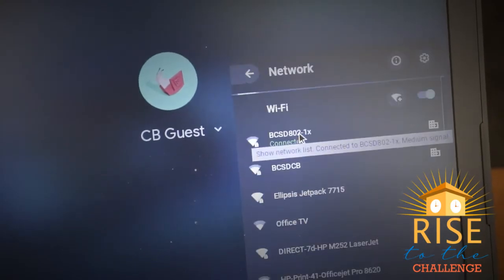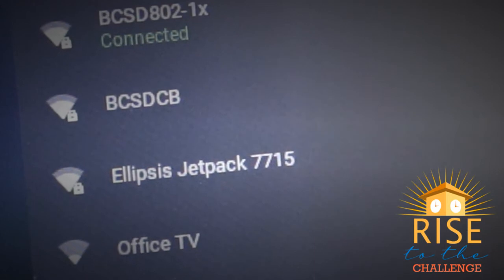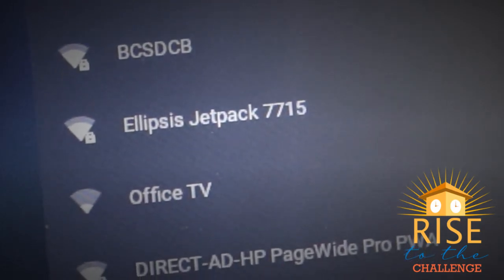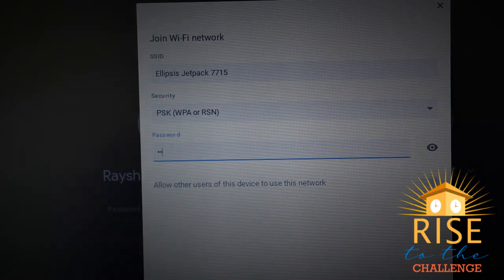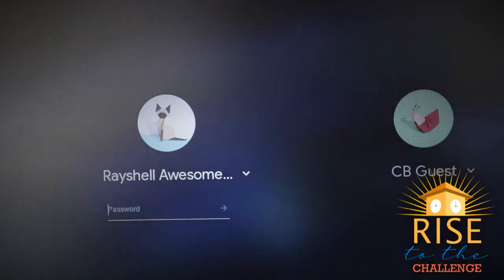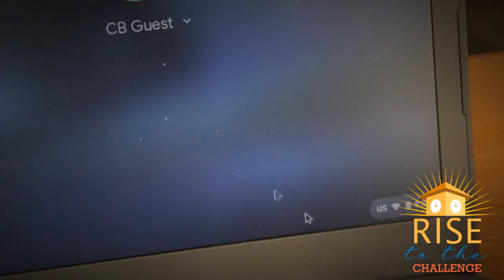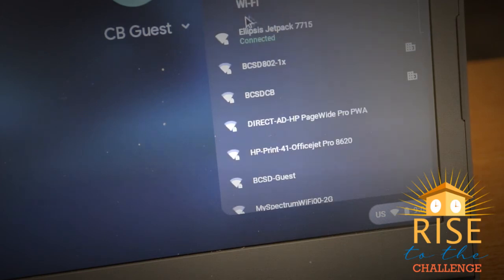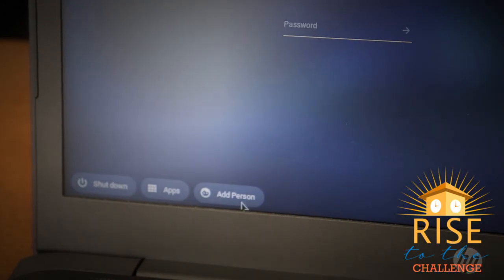Using a Hotspot: Connect Your Chromebook to Wifi